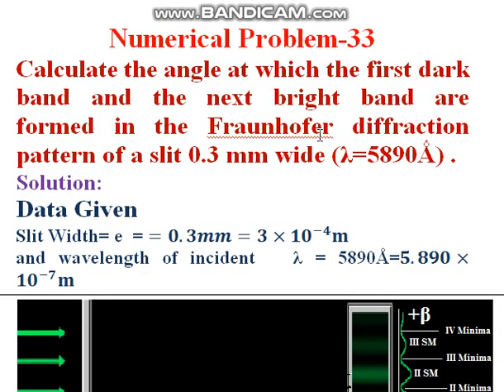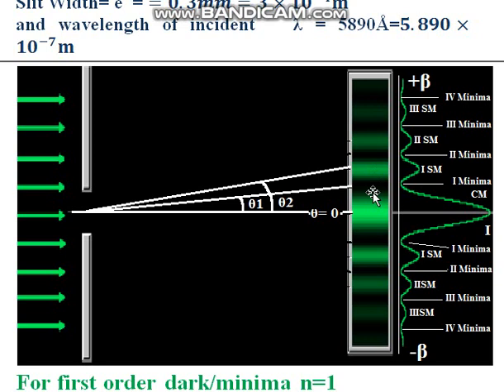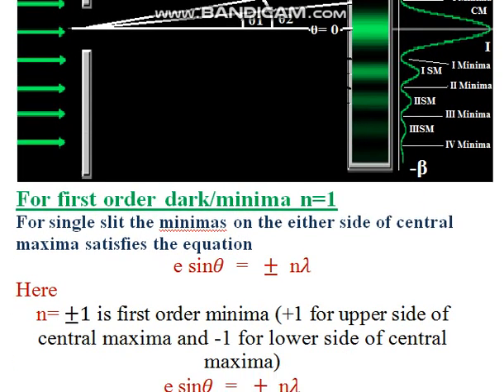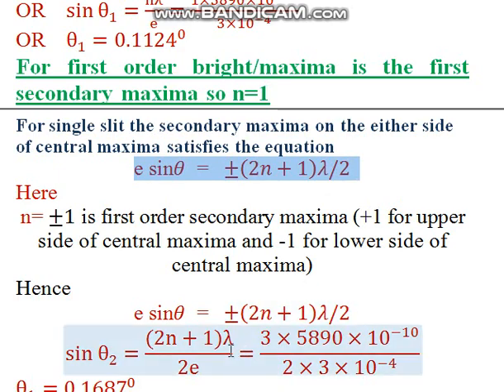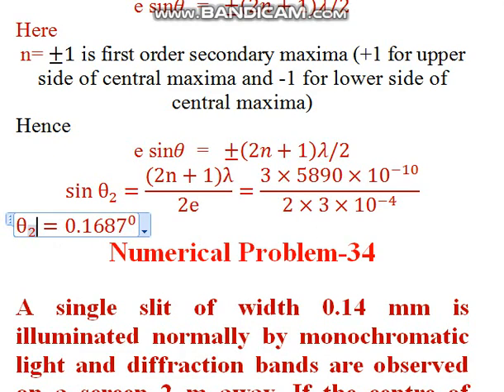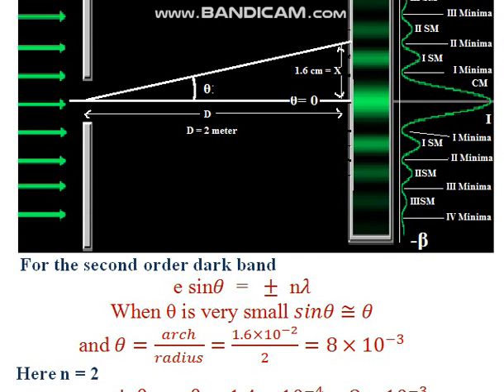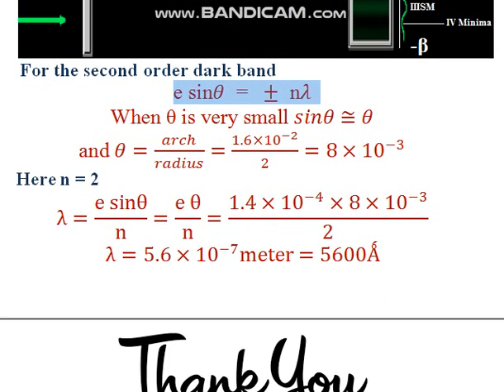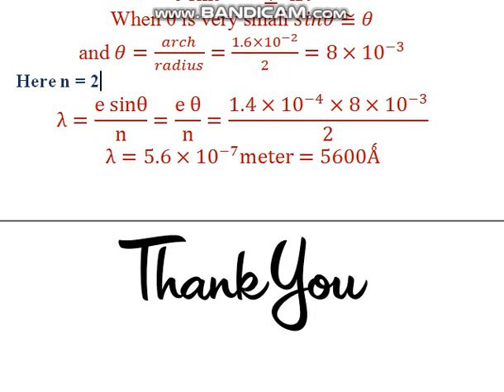Video Lesson 39: Tutorial Problems-16/Fraunhofer's Diffraction Due to Single Slit